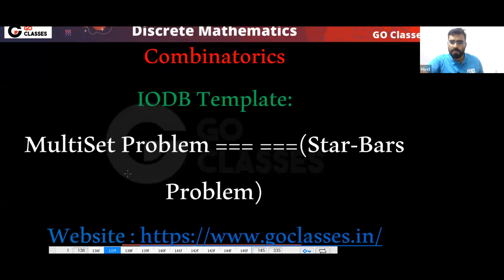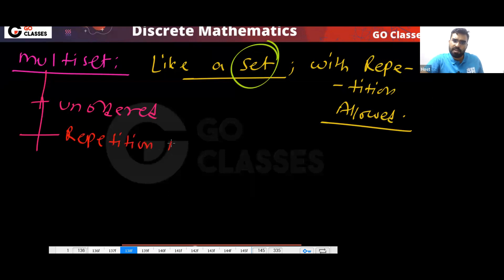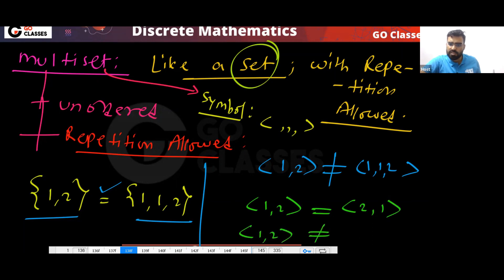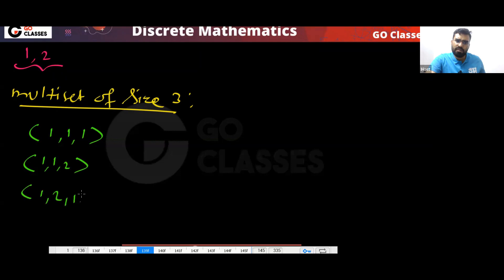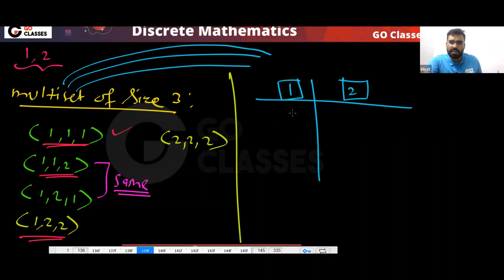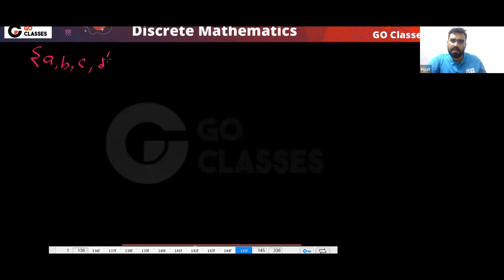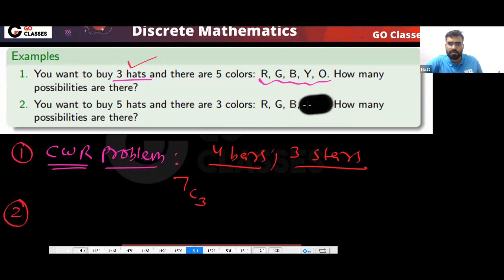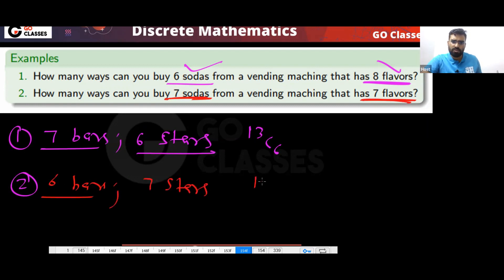Lecture 20D - Multiset Problem - IODB Template |Combinatorics | Discrete Mathematics | Deepak Poonia